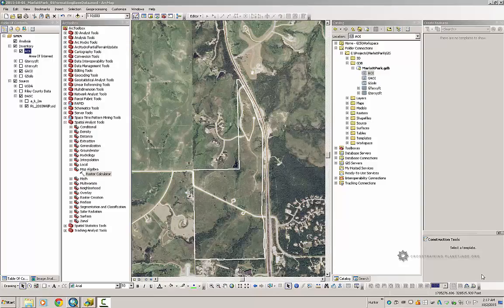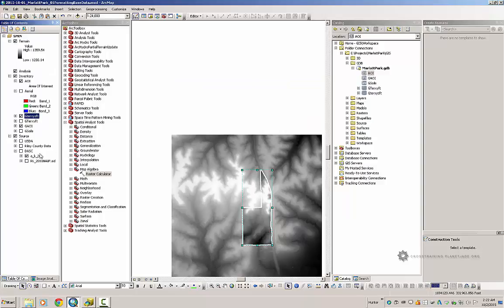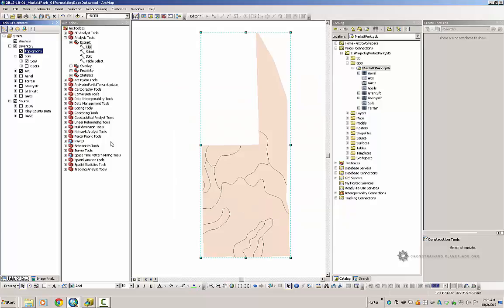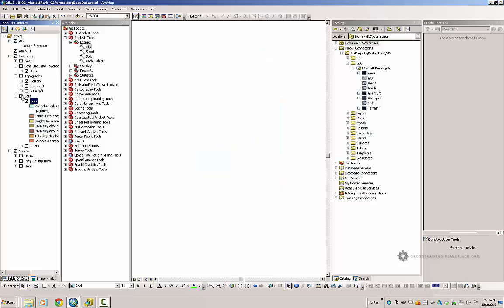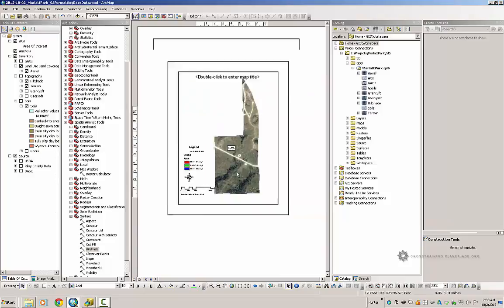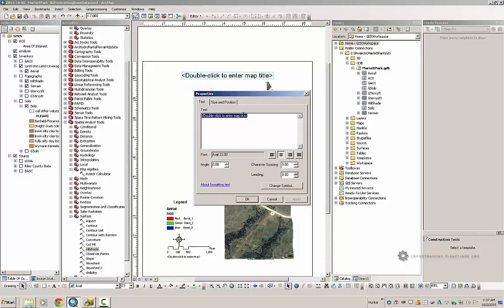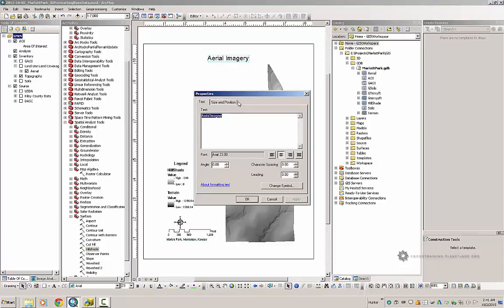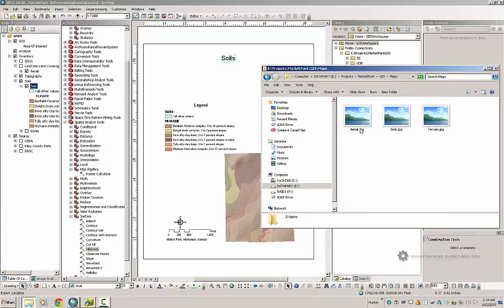GIS 3.7.2 Exercise C